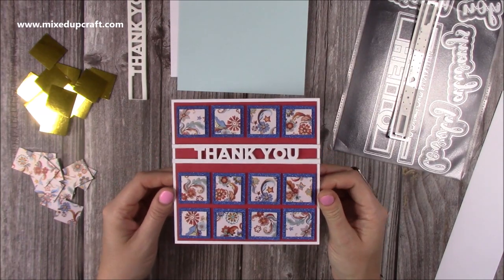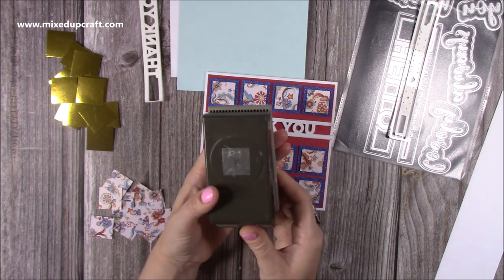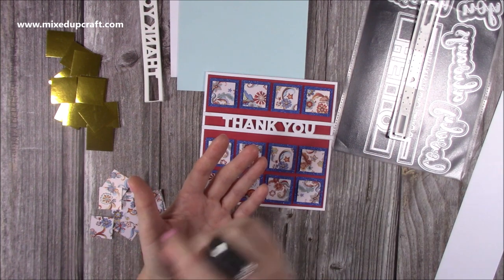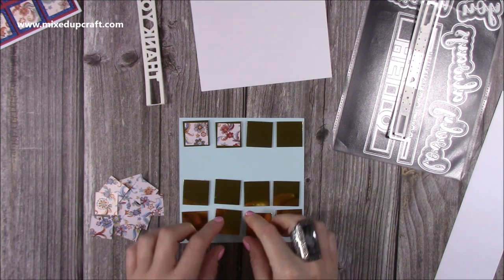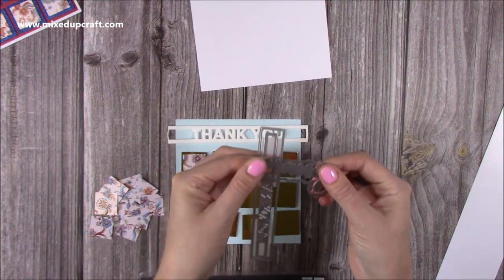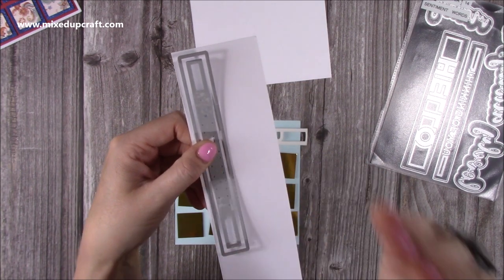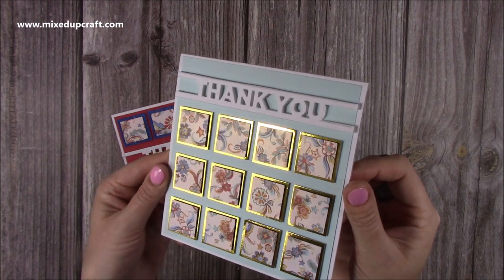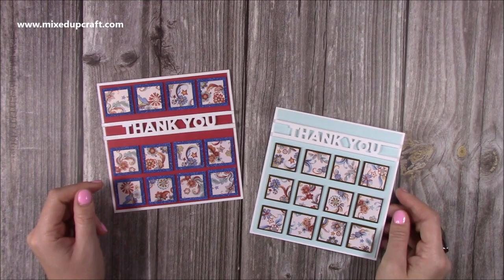Scrap It! Card Idea #3 Tile Effect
Hi everyone, in this tutorial, I show you how to make a quick and easy tile effect card using scraps.

Collall Glue
My Purple Scoreboard by Hunkydory.

Sam